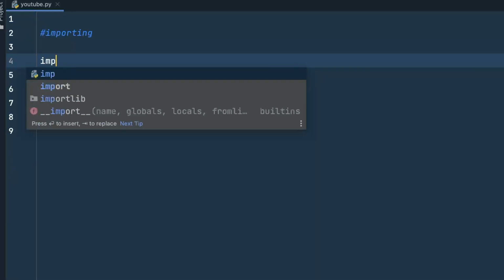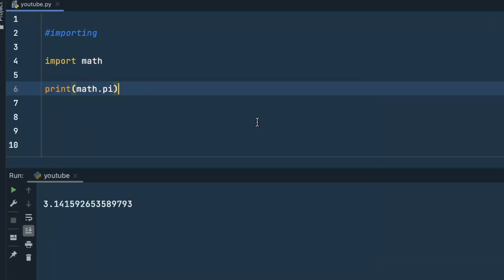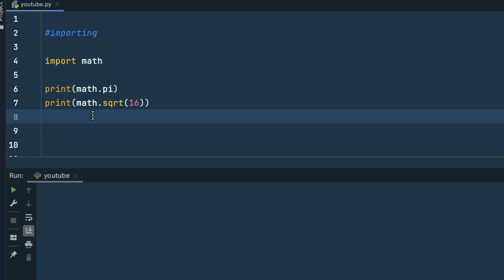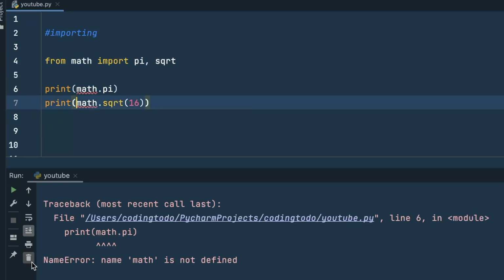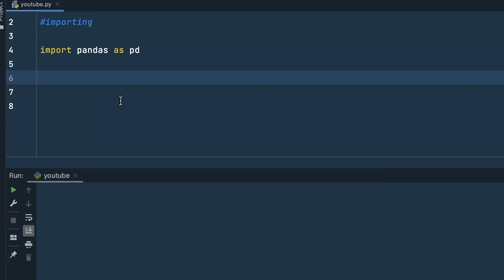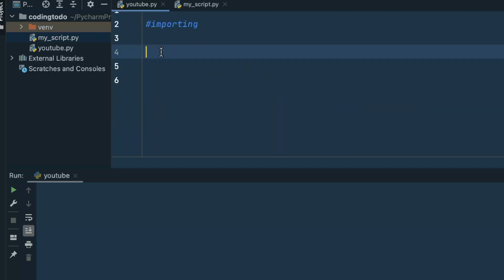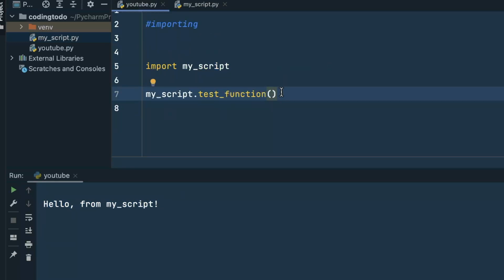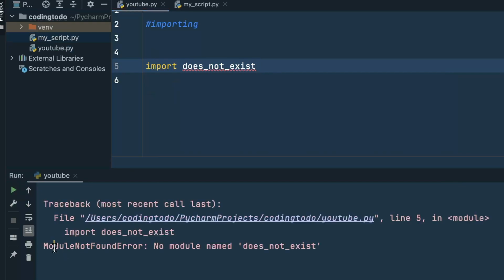Python Imports Unleashed: Harnessing the Power of Modules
Hey there, and welcome to today's video! Today, we're taking a good look at something really important in Python - how to import modules and libraries. This is something you'll see a lot in coding, data science, and other cool places. We'll start off really easy, just looking at how to import, and then we'll get into the more stuff like choosing what to import and shortening module names.

We'll show you how you can use Python's awesome selection of modules to make your code even better. Plus, we'll talk about how to import your own Python scripts - a really helpful trick when you're working on big projects.

We're always sharing new how-tos, handy hints, and everything you need to be great at Python.